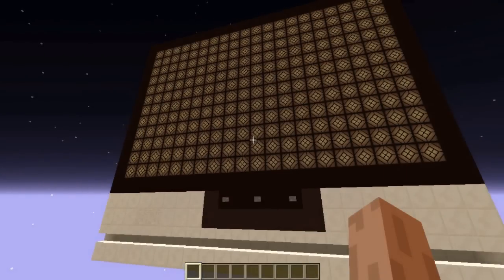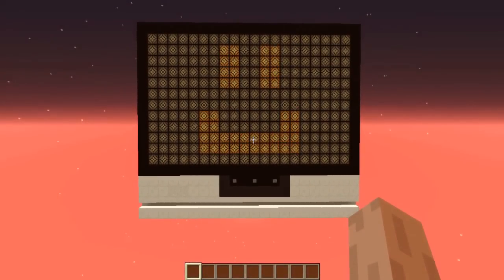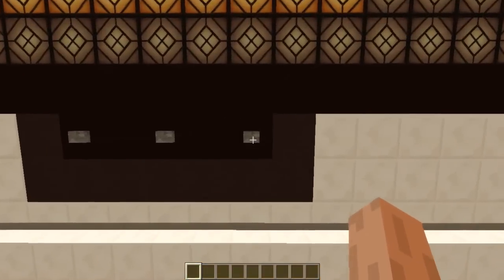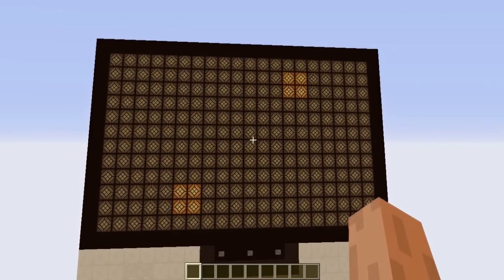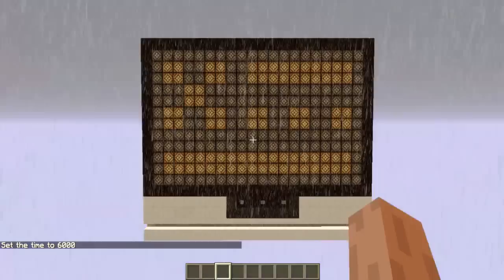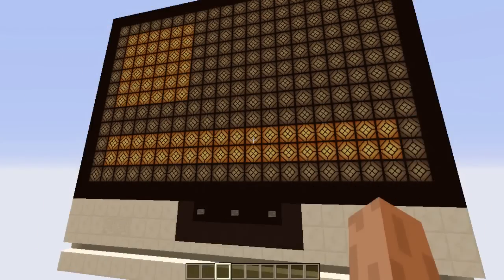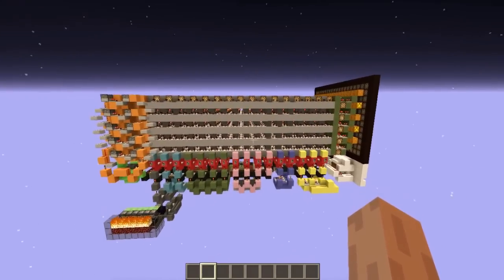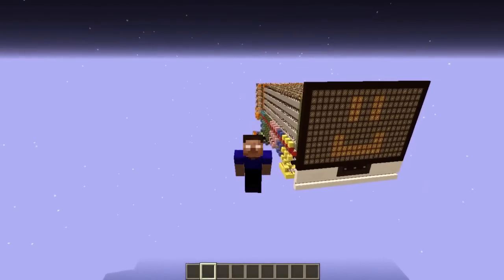Redstone iPad in Minecraft: Mini-games, Animations & More! | No Mods or Commands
Started with a simple ROM display... before I saw it I had multi-functional machine, here's a list of what it can currently do:

* Pre-set picture display (I can conect emoticon-like pictures to an external device allowing me to make interactive mini-games like tamagochis and such)

* Yes/No game: A simple game that display either "Yes" or "No" with a 50%-50%  chance, you play by asking corresponding questions.

* Storage monitor. Graphically displays the amount of items stored in a remote location. I plan on using it in survival by collecting information from multiple places and displaying it as a diagram.

* 6 sided Dice roller. Press the button, watch a quick animation and a random number between 1 and 6. Also useful for games, especial on SMP.

* Weather report app that tells you if it's day or night. The rain detection is not 100% reliable but it works even at night time which is a great plus, especially if your base is underground.

* Random image generator. Added a general purpose RAM that allows the system to display any content dynamically generated. The initial ideia was to generate landscapes, clouds moving or a night sky. I ended up with some organic shapes that show the system capabilities.

Question/suggestions are much appreciated. If you're reading this I wish an excellent day :-]

* All the described functionally works thanks to fern technology. FernPower.
* Soundtrack:
         Song: Ampyc & R&W - Pepper
         Song: Digital Math - Journey (Parte 2)